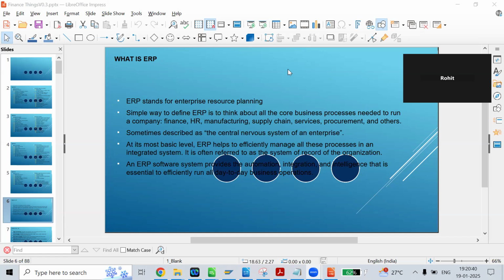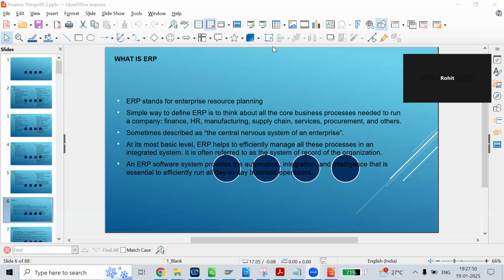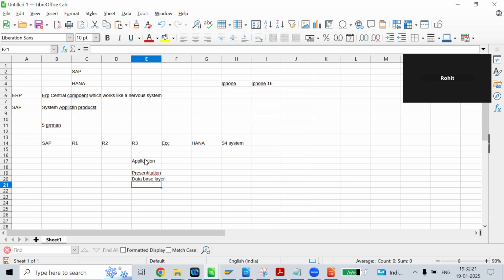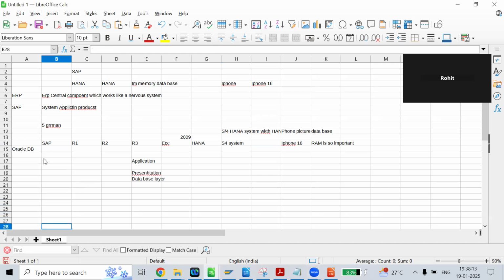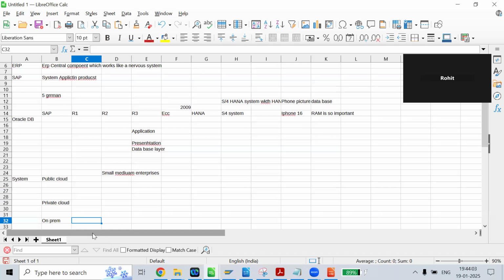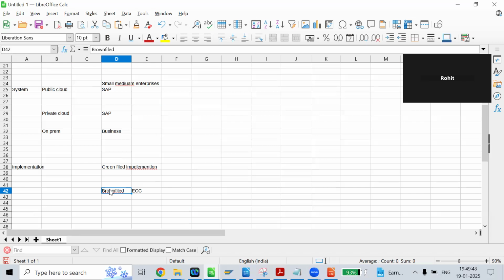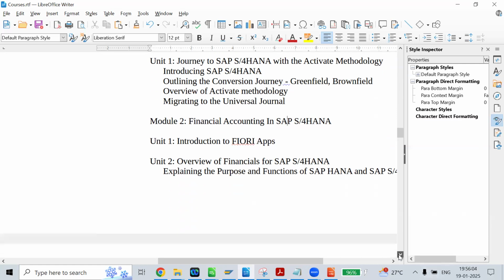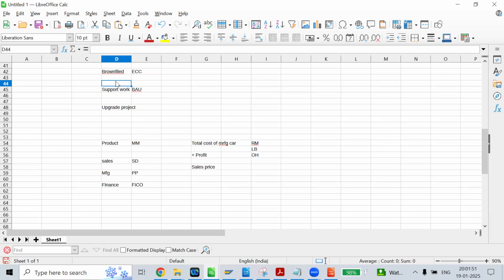SAP FICO Demo _RH | Master Financial Accounting & Controlling | SAP Training for Beginners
Looking to boost your career with SAP FICO? 🚀 Watch our exclusive SAP FICO Demo session and gain valuable insights into Financial Accounting and Controlling in SAP. Whether you're a fresher or a working professional, this demo is designed to provide a solid foundation and practical knowledge to enhance your SAP skills.

What you'll learn in this SAP FICO Training:
SAP Overview
Enterprise Structure – Definition & Set Up
General Ledger Accounting
Accounts Receivable
Accounts Payable
Bank Accounting - S4hana changes
Asset Accounting
Financial Close
Parallel Ledger and Document Splitting
Integration with Logistics
Fiori Introduction and some postings
Validations and Substitutions
Introduction to Controlling

Why choose our SAP FICO training?
✅ Industry-relevant curriculum
✅ Hands-on practice with real-time scenarios
✅ Expert trainers with years of experience
✅ Placement assistance and career guidance
✅ Certification support

MBA, B.Com, M.Com graduates
ERP Consultants looking to upskill
Job seekers aiming for a career in SAP FICO